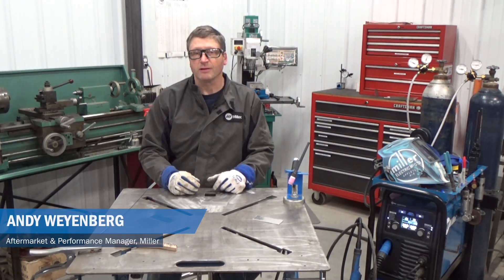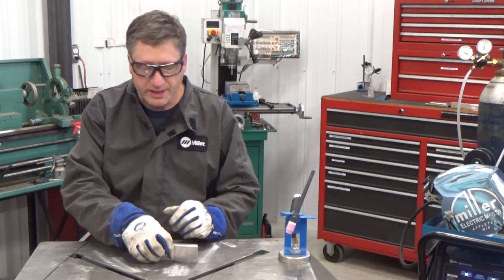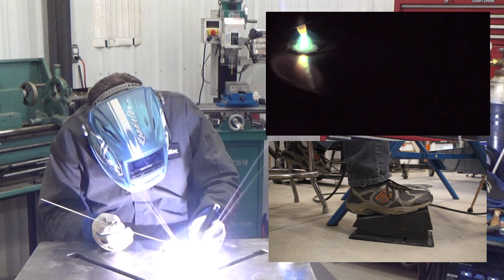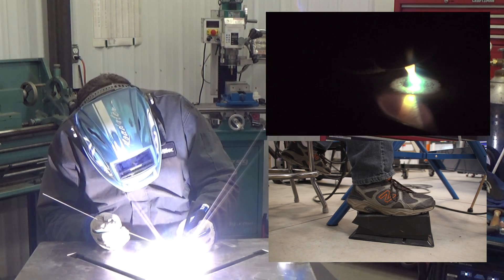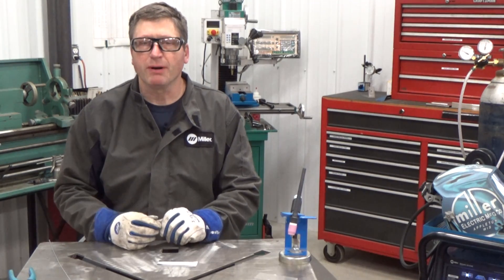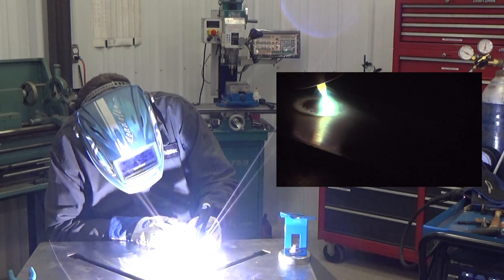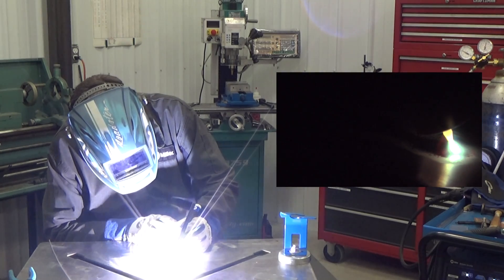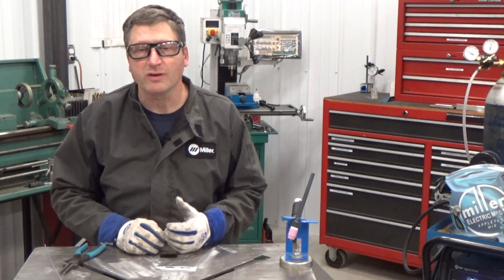TIG Welding Aluminum for Beginners Part 2: Establish the Puddle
New to TIG welding aluminum? Learn how to start your arc, establish the weld puddle, and manage your current with this quick, practical how-to.

Andy Weyenberg, aftermarket and performance manager for Miller, walks you through each step, providing tips around filler metal, travel speed and heat input.